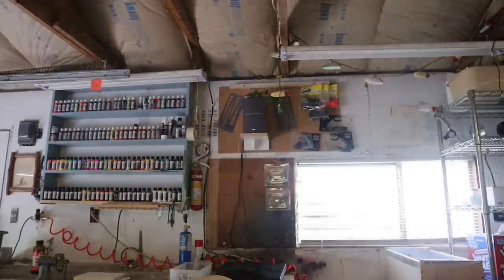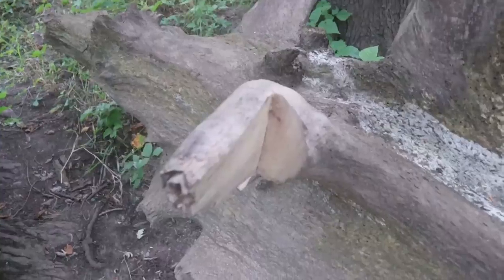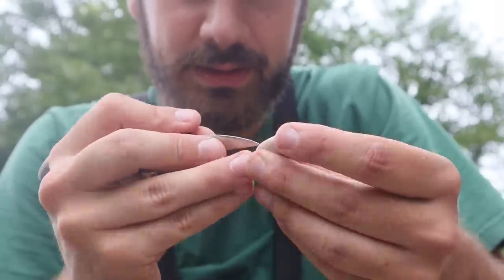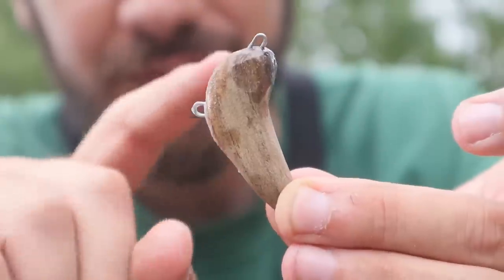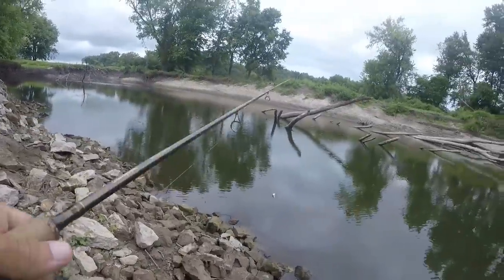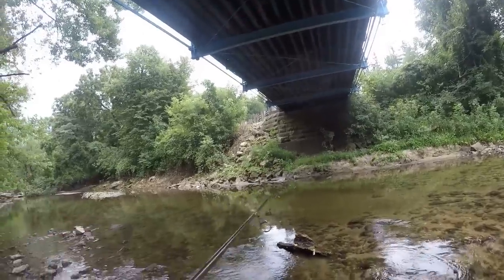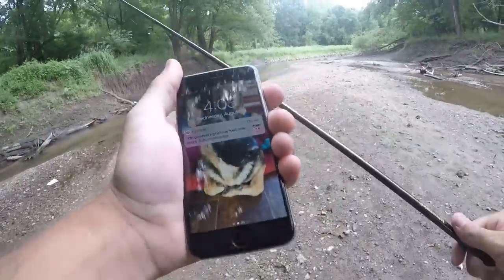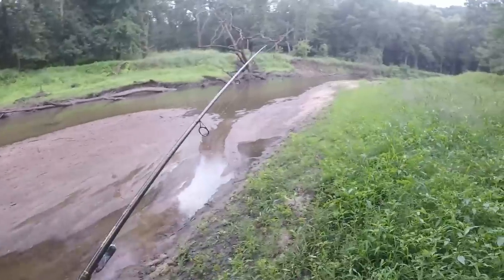Lure Making on the River Bank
Thanks for the idea fj40_cruiser "Patrick"
Had a blast making this little top water bait riverside style.